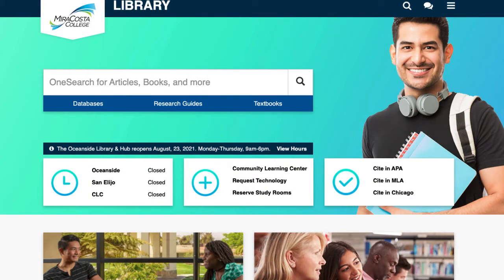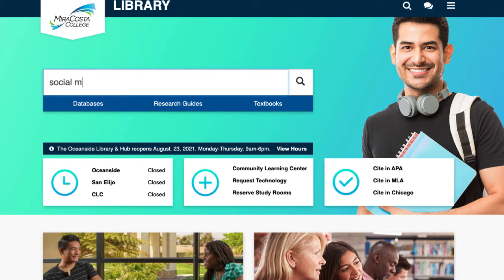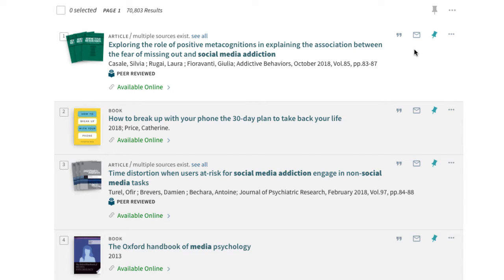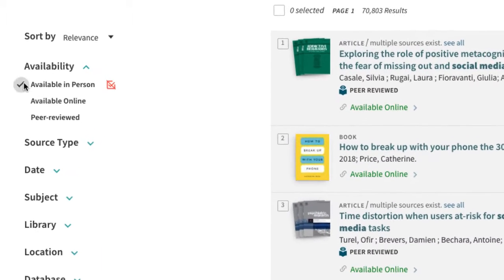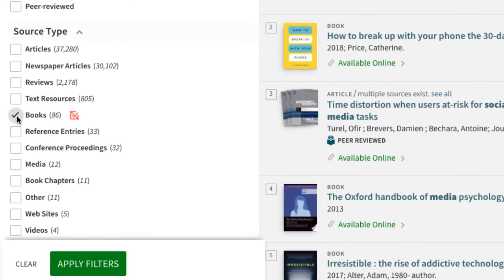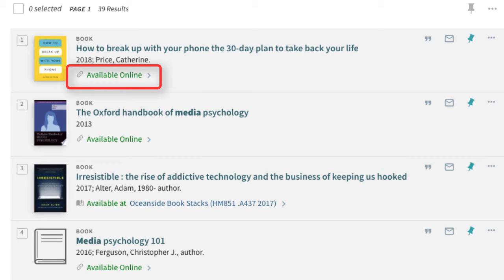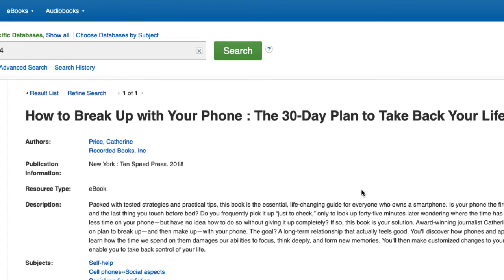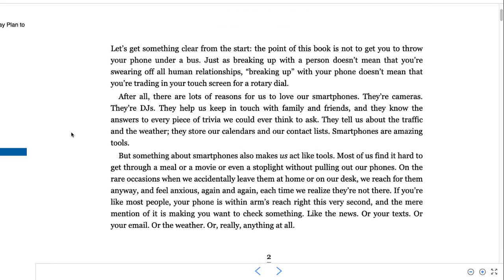Using OneSearch to Search for Books